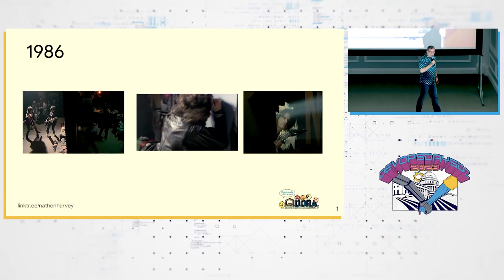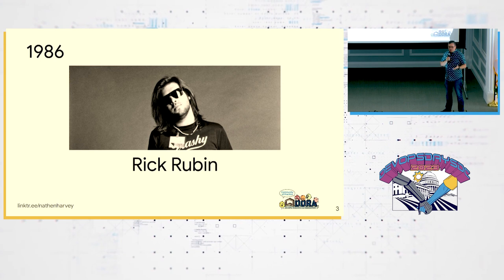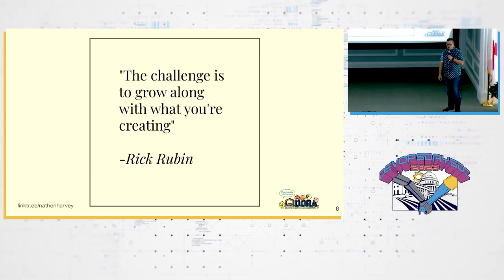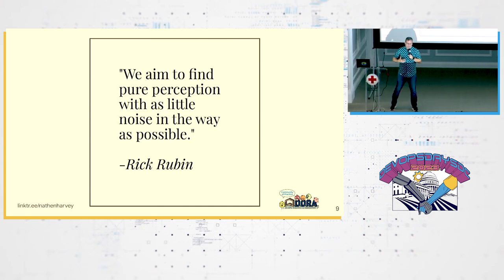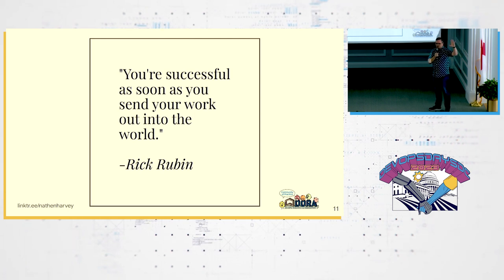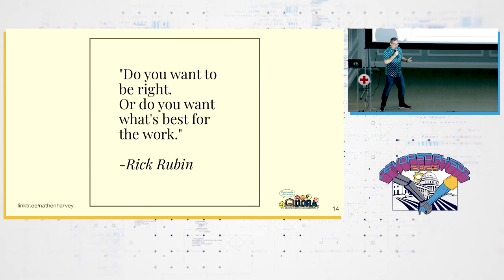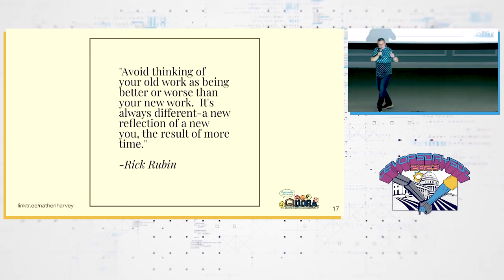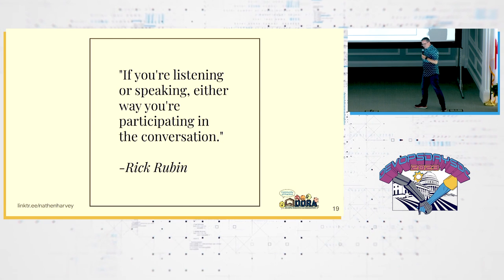Nathen Harvey - DevOps: A Way of Being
We've been doing DevOps since before it had a name!

It's true, the word DevOps is less than 15 years old but collaboration across teams working towards shared goals has been around for much longer than that.

The DevOps community has taken lessons and insights from other disciplines.

Many argue that DevOps isn't a tool or a job title.

Let's take some inspiration from another field and explore the idea that, perhaps, DevOps is a Way of Being.